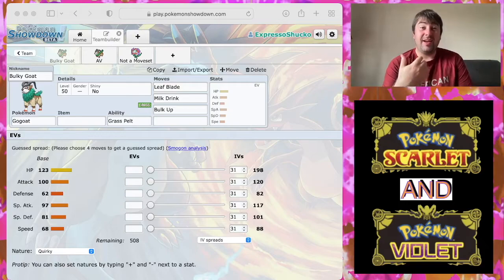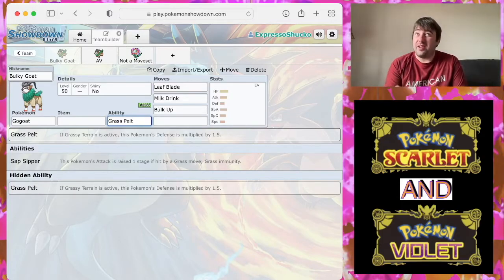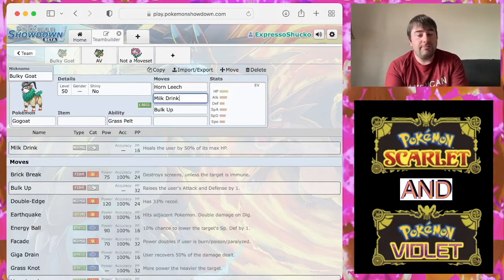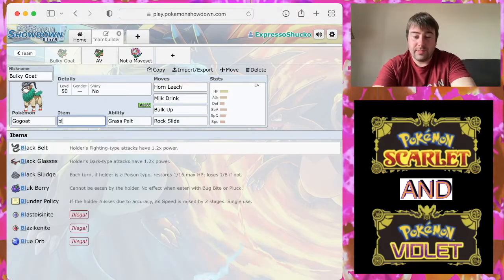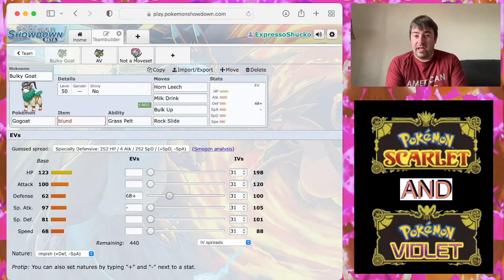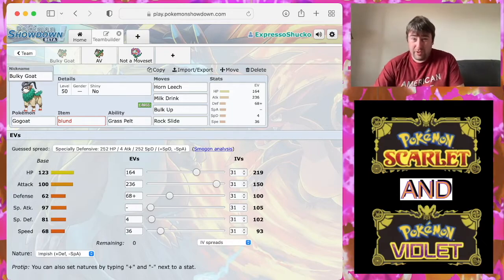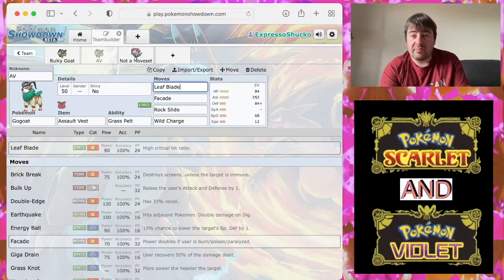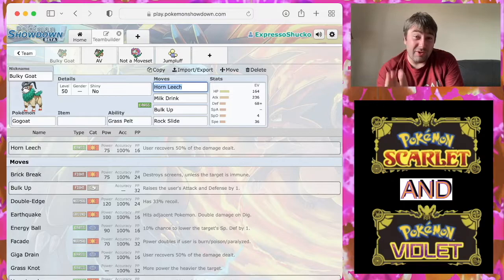Let's Talk about Gogoat; Pokémon Scarlet and Violet Discussions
Gogoat is one of the many Pokémon coming back for Scarlet and Violet. Let's have a chat about it since it's been awhile since we've last seen it in a main series game.